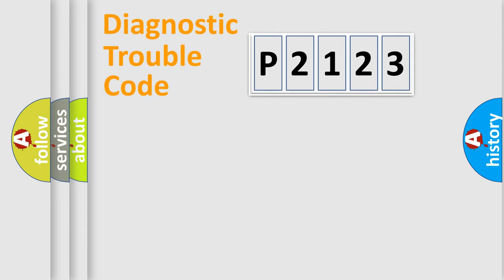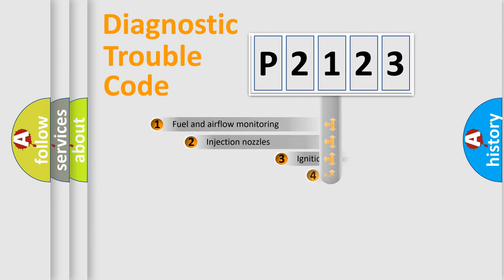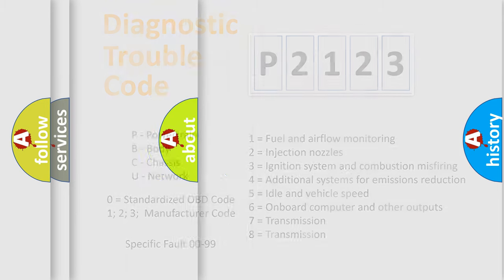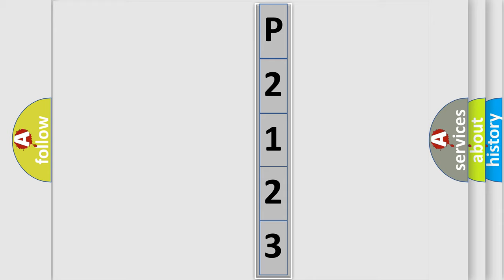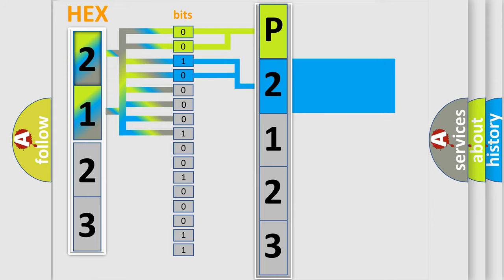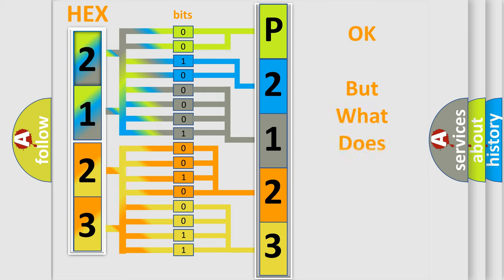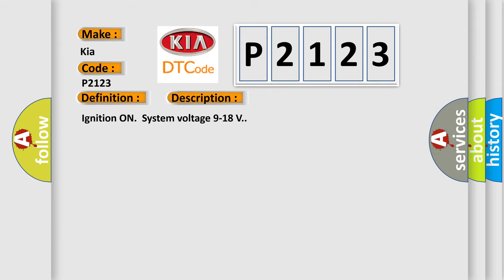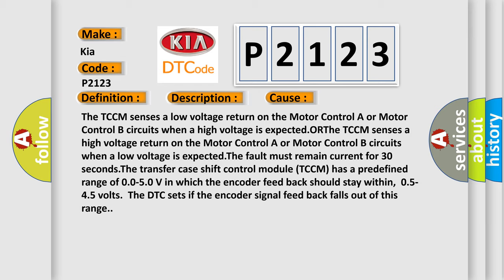DTC KIA P2123 Short Explanation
Contents:
0:21 Basic DTC analysis according to OBD2 protocol standard.
1:48 Insight into programming
2:58 A diagnostically understandable description of the Diagnostic Trouble Code
3:05 Basic error definition

Make:
Kia
Code:
P2123
Definition:
Encoder Circuit Malfunction
Description:
Ignition ON.System voltage 9-18 V.
Cause:
The TCCM senses a low voltage return on the Motor Control A or Motor Control B circuits when a high voltage is expected.ORThe TCCM senses a high voltage return on the Motor Control A or Motor Control B circuits when a low voltage is expected.The fault must remain current for 30 seconds.The transfer case shift control module (TCCM) has a predefined range of 0.0-5.0 V in which the encoder feed back should stay within,0.5-4.5 volts.The DTC sets if the encoder signal feed back falls out of this range.